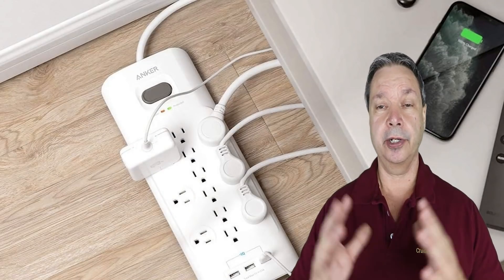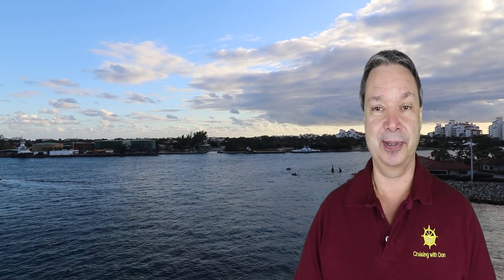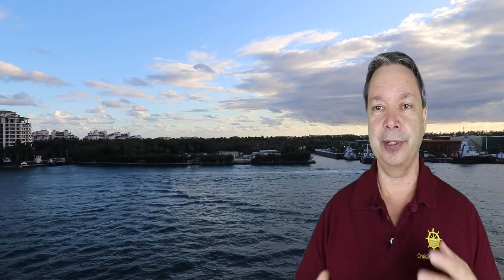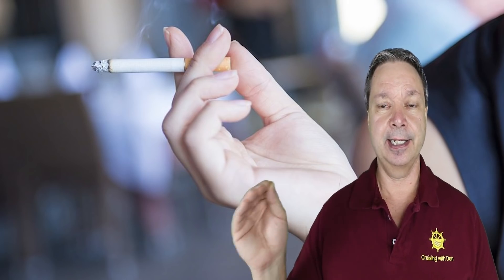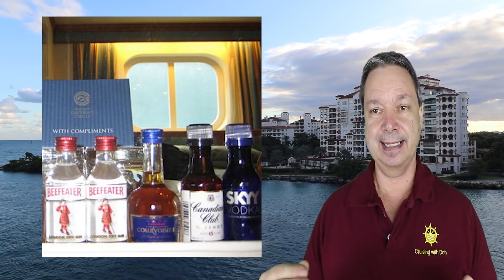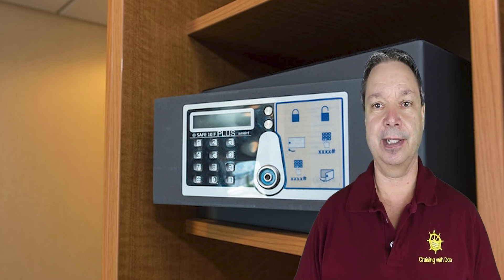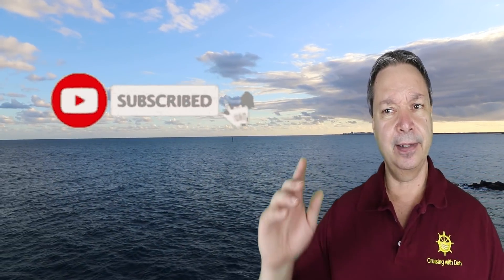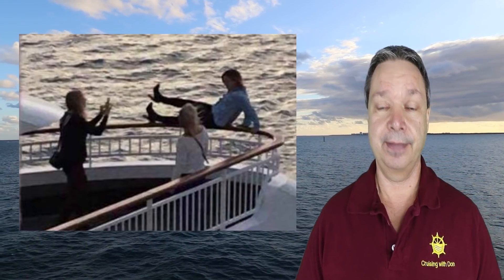THINGS TO DO AND NOT DO IN YOUR CABIN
There are lot's of things you should be doing in your cruise cabin. Or at least be aware of them. Also some things you should never do and could even get you kicked off the ship.
My Mailing Address is :
Don's Family Vacations PMB #471​​​​​​​​​​​​​​​​​​​​​​​​​    900 Greenbank road Nepean Ontario K2J 4P6